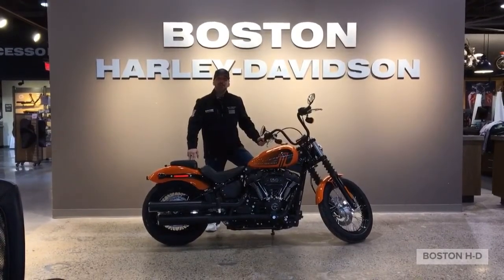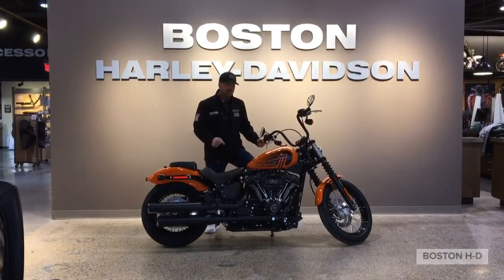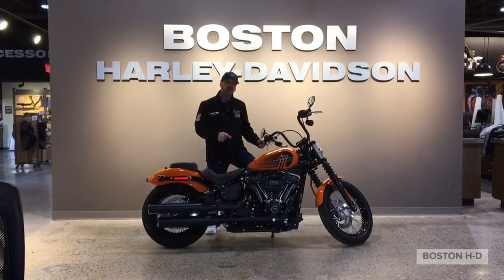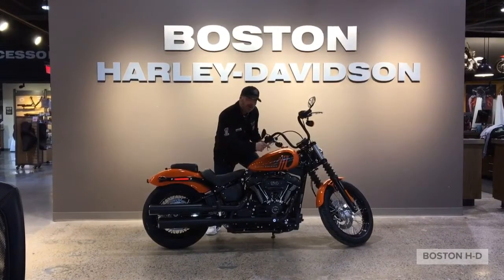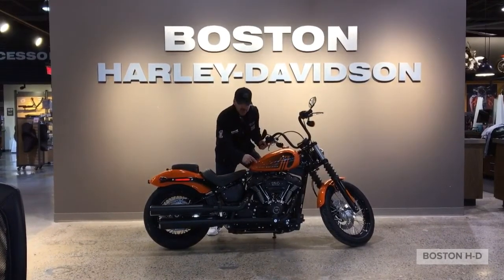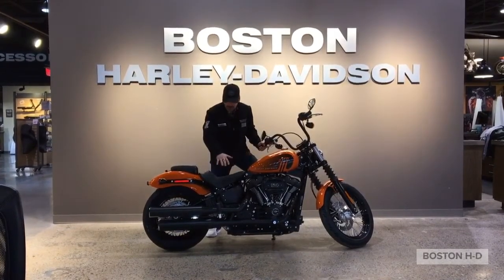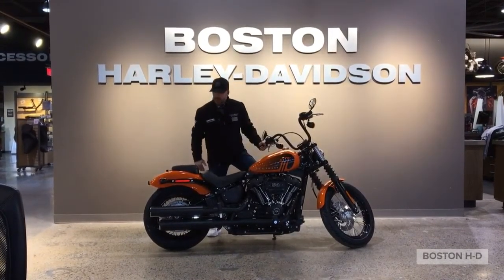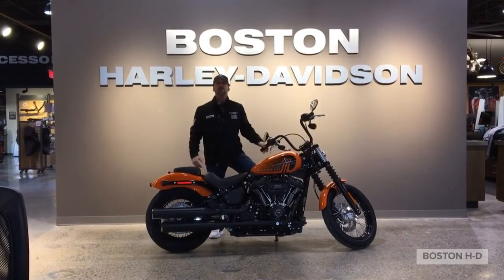2021 Street Bob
What do you think of the Baja Orange StreetBob?!🍊